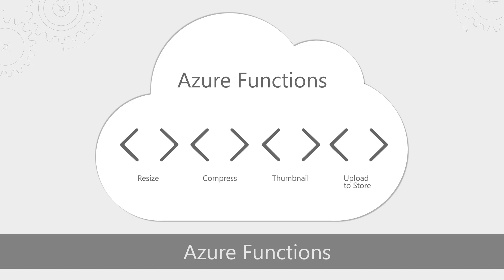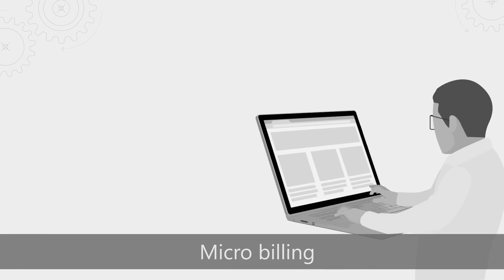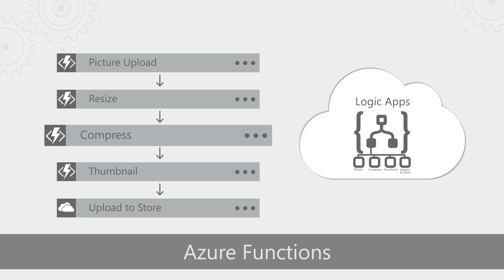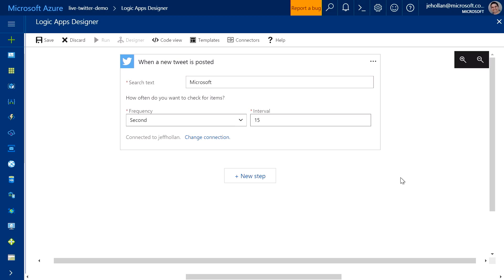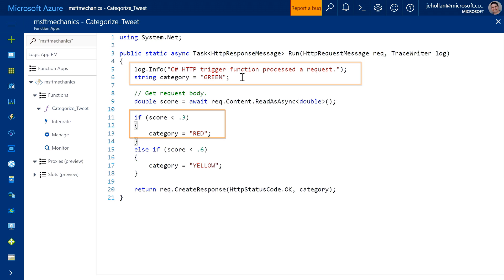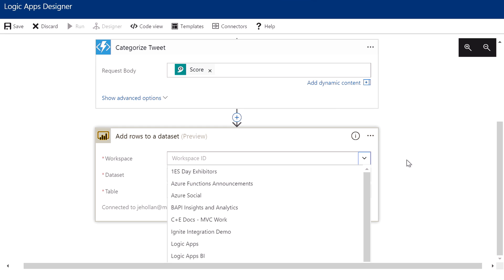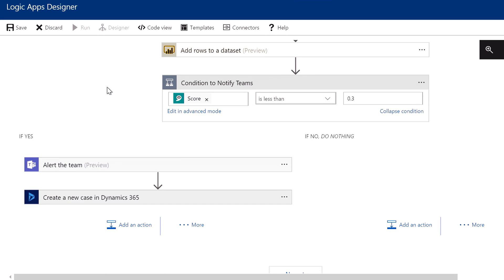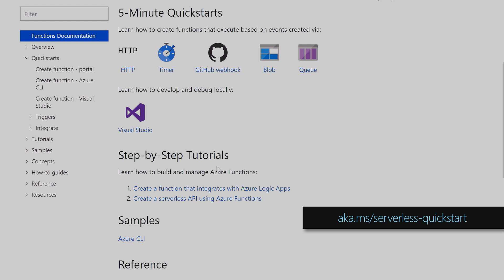Build apps faster with Azure Serverless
See how Azure Serverless offerings allow you to build and deploy elastic scale, cost-efficient apps on Azure using Azure Functions and Logic Apps. You'll see how adopting a serverless compute approach removes the need to worry about hardware resources and the operational complexity of running applications.